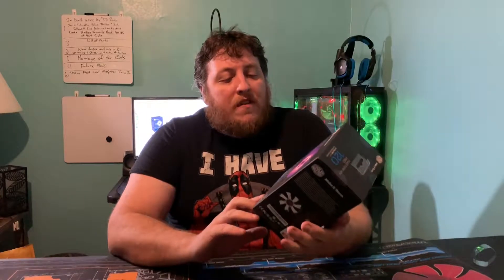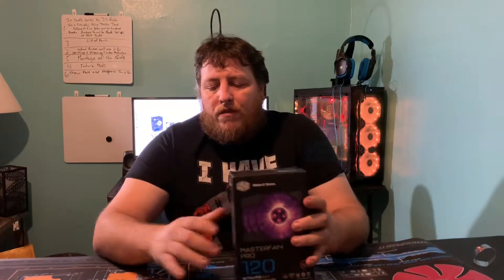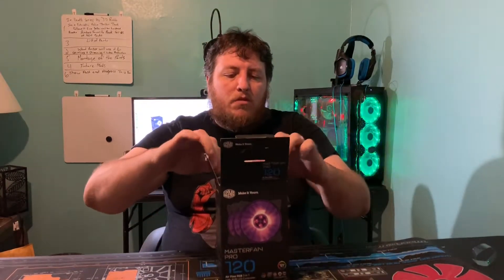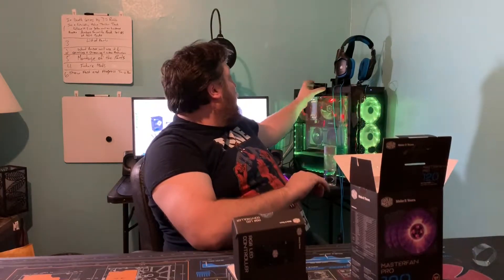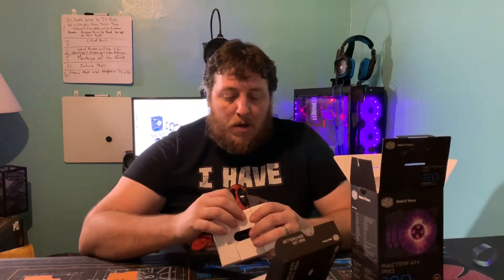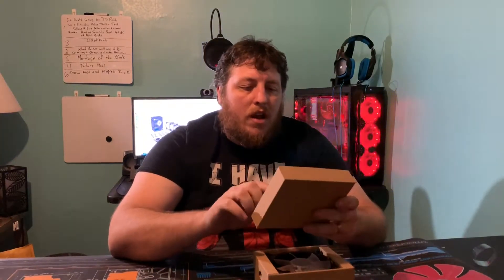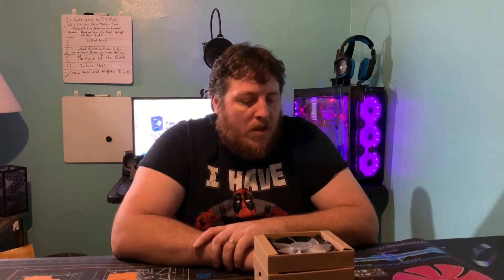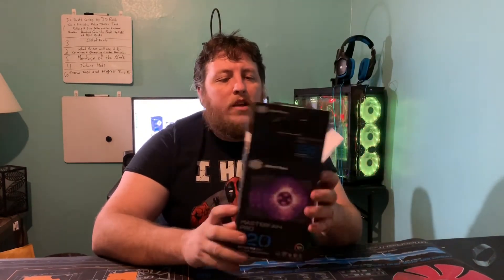Cooler Master masterfan 120af 3 fan set with controller review